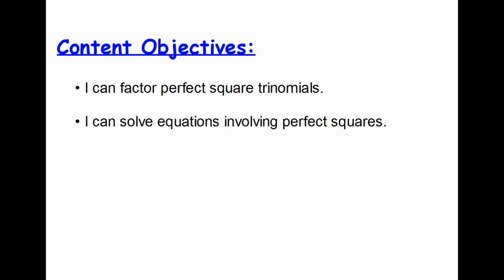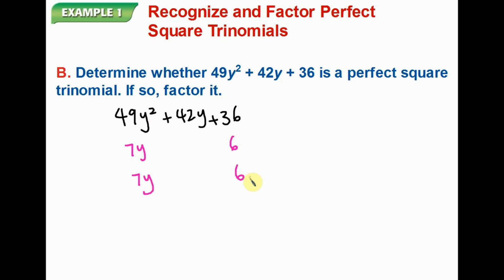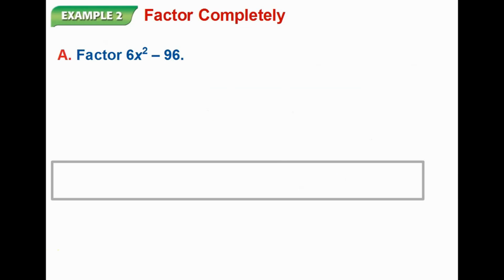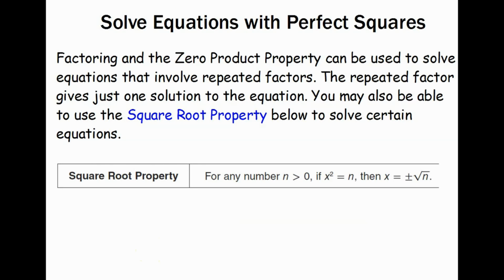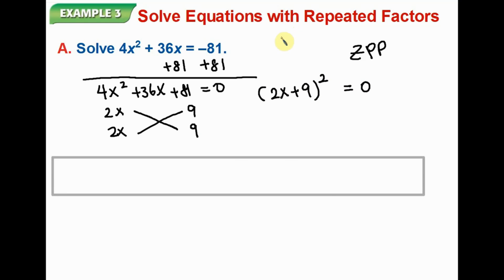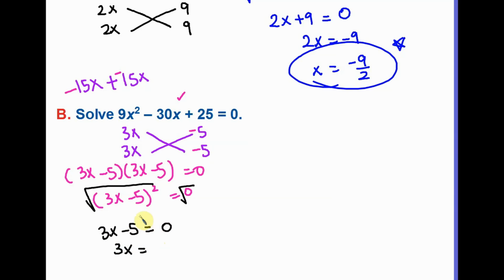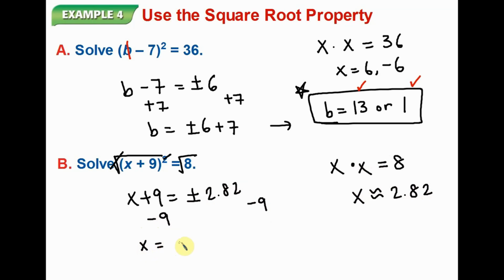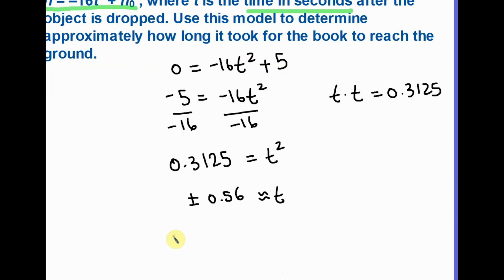Perfect Squares | Quadratic Expressions and Equations | ZPP| Square Root Property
Topic: Perfect Squares

A.SSE.3a  Factor a quadratic expression to reveal the zeros of the function it defines.

A.REI.1  Explain each step in solving a simple equation as following from the equality of numbers asserted at the previous step, starting from the assumption that the original equation has a solution. Construct a viable argument to justify a solution method.

Content Objective:
• I can factor perfect square trinomials.

• I can solve equations involving perfect squares.